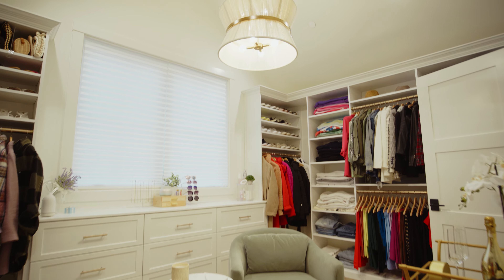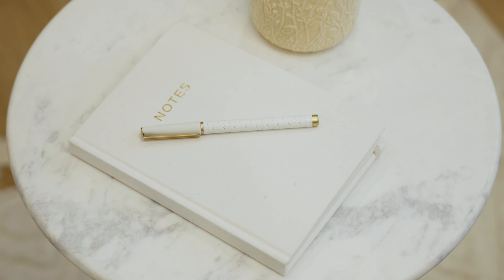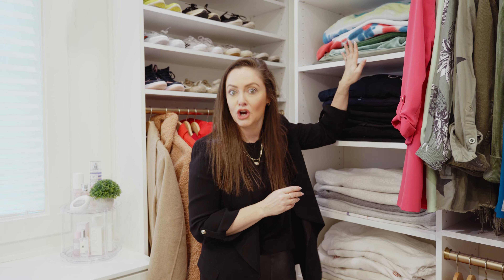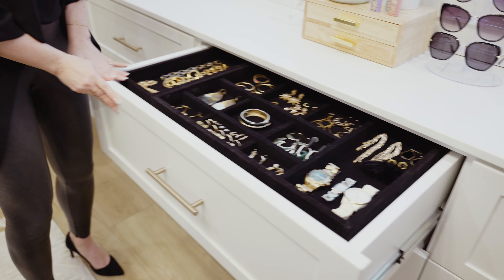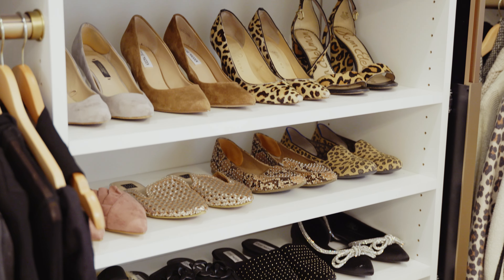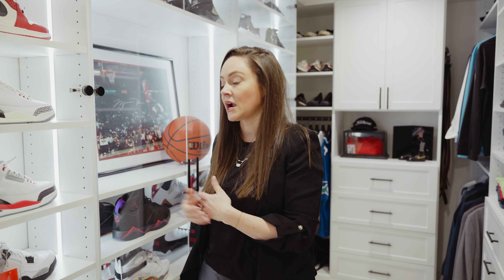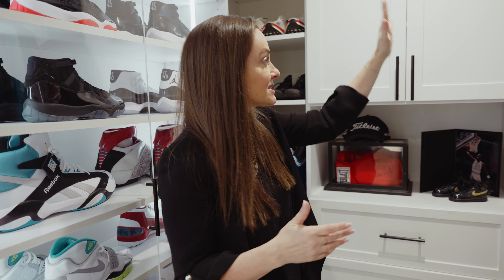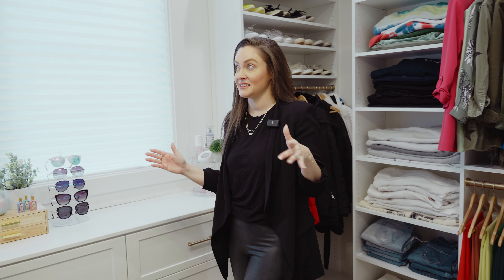Molly Mesnick's Closet Tour | Interior Design By Molly Mesnick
Step into the exquisite world of interior design with Molly Mesnick as she invites you into her stunning dining room. In this exclusive tour, Molly showcases her impeccable taste and unique style, revealing the thoughtfully curated elements that bring her dining space to life. From elegant furnishings to captivating decor accents, every detail reflects Molly's passion for creating inviting and sophisticated interiors. Join us on this journey and be inspired by Molly Mesnick's exquisite design aesthetic.

Looking to buy or sell a home in the Seattle area?